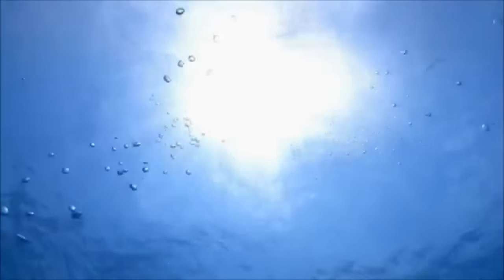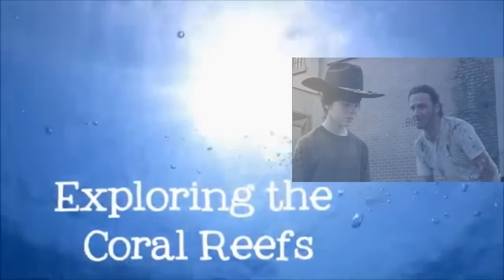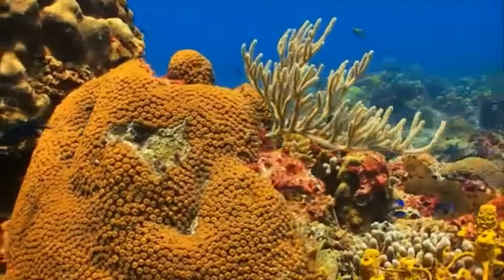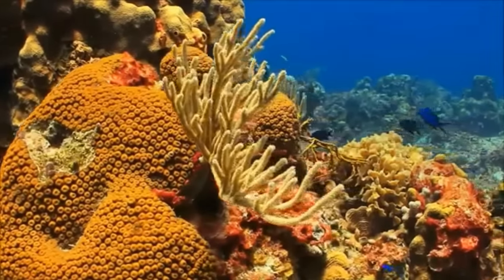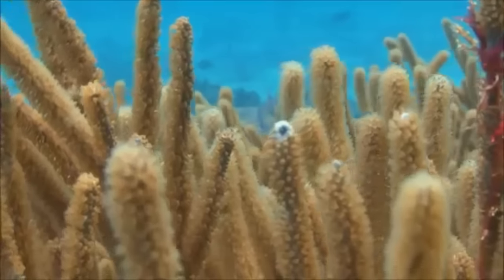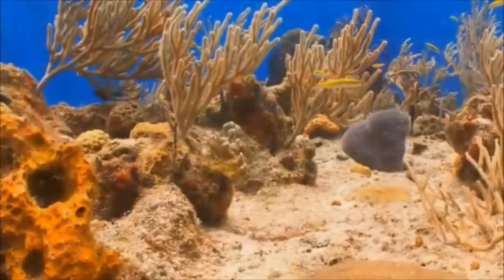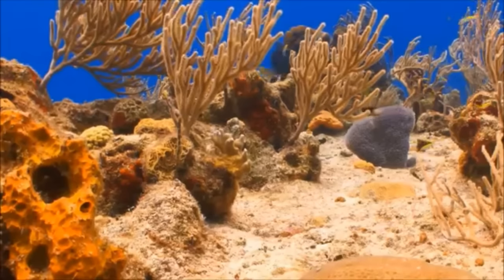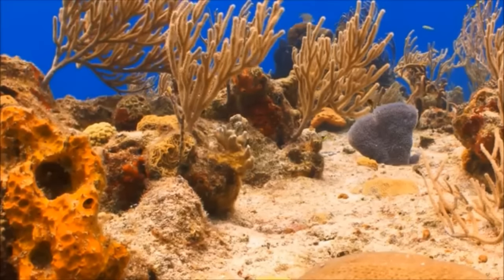Exploring The Coral Reef With Rick Grimes (The Walking Dead)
CORAL!